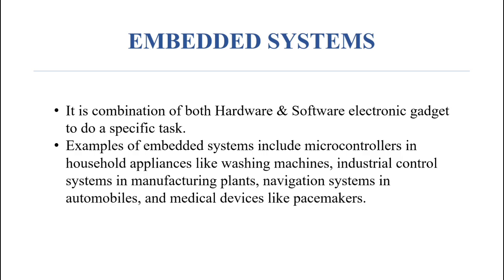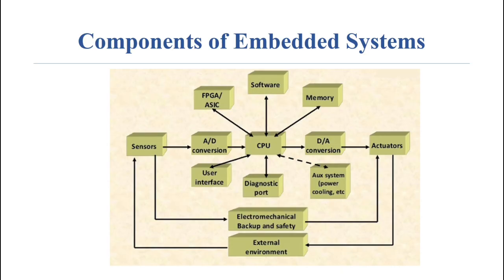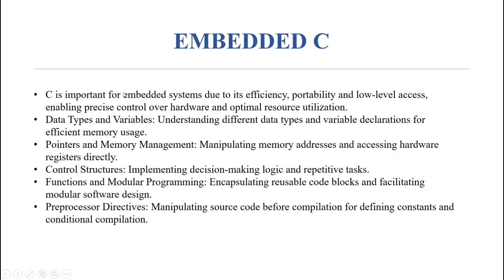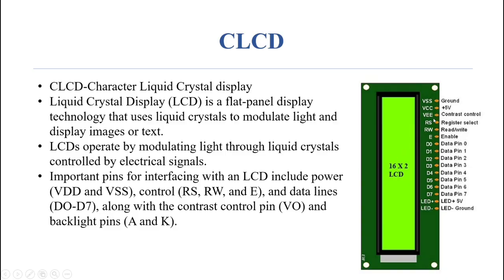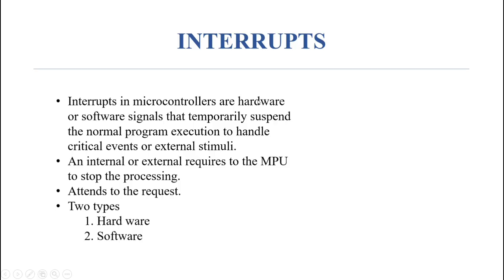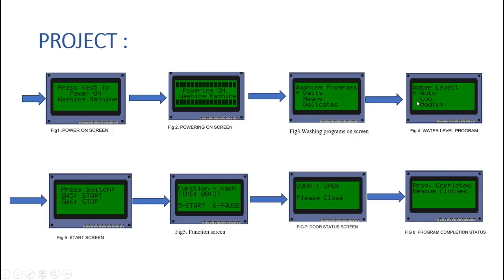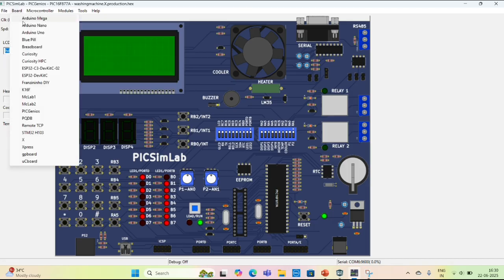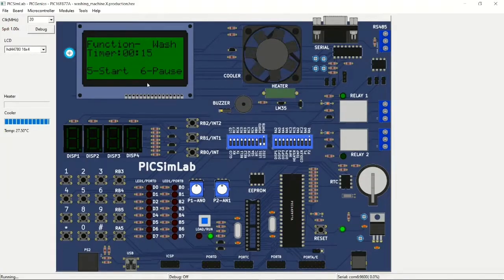Emertex Embedded systems washing machine project review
thankyou emertex for providing the free internship.